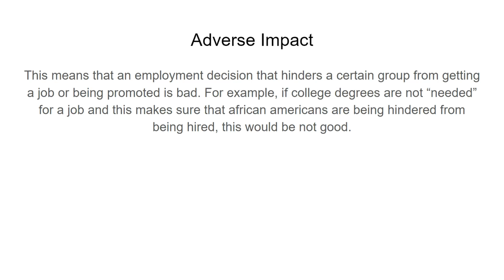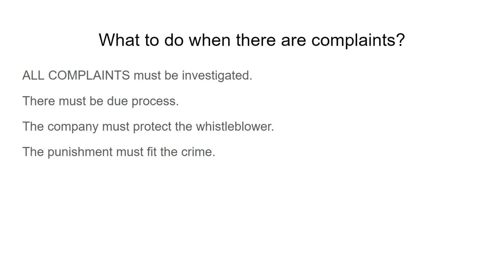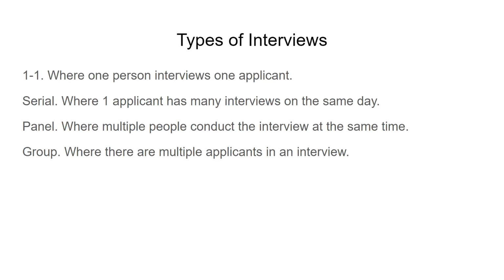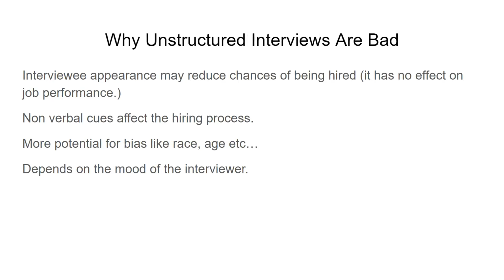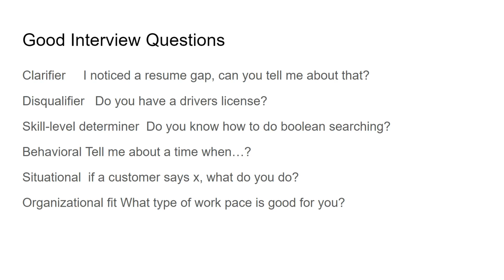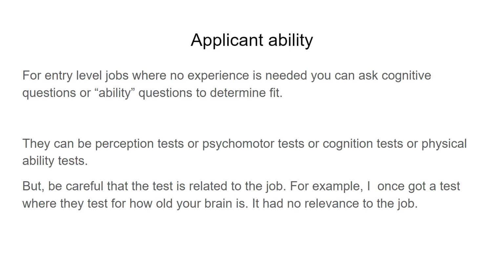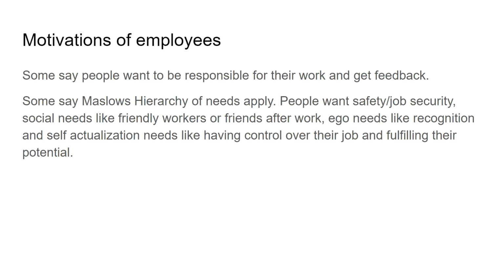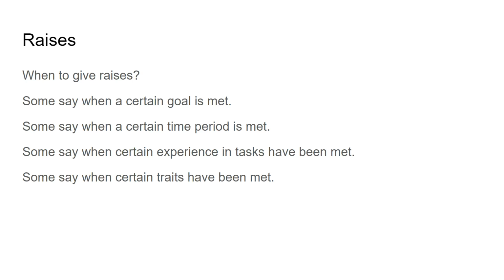Summary of Industrial/Organizational Psychology An Applied Approach 6th Edition.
This is a summary of Industrial/Organizational Psychology An Applied Approach 6th Edition. Every employer or Recruiter Or Human Resources person should know these topics.